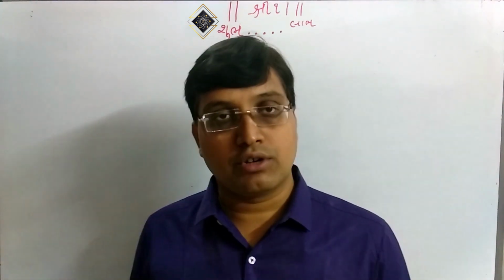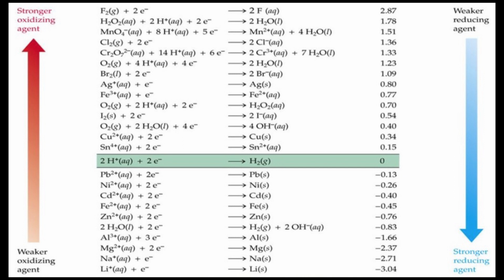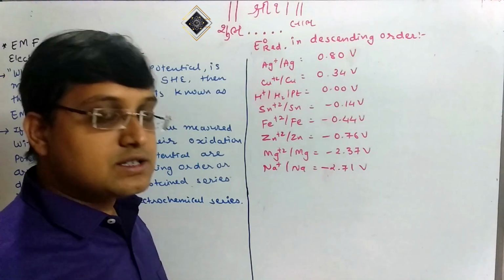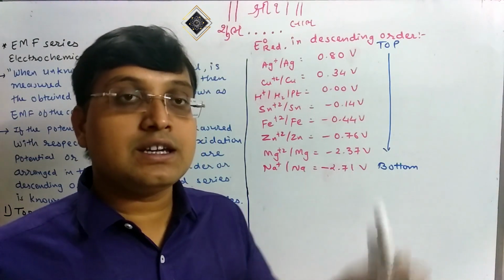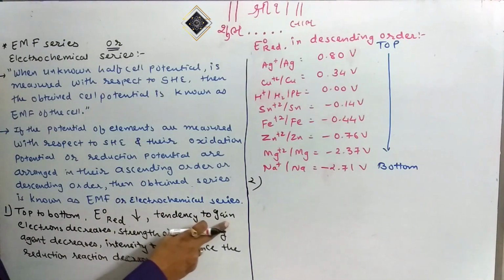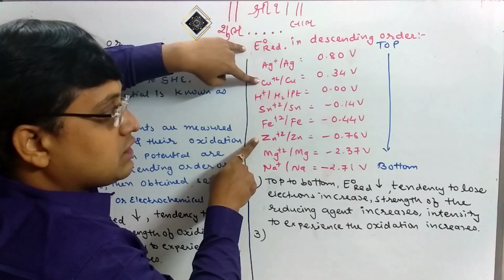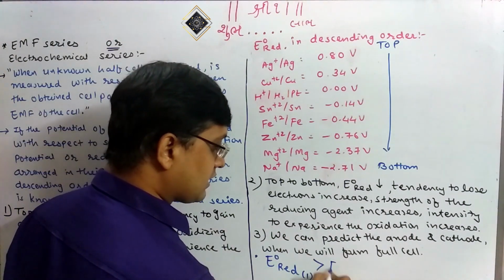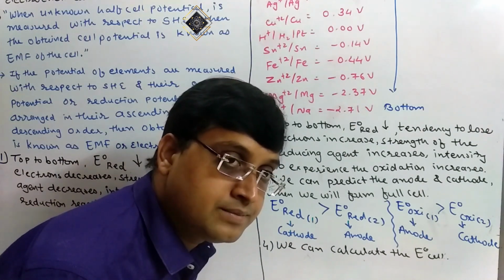ELECTROCHEMISTRY LECTURE 12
EMF SERIES